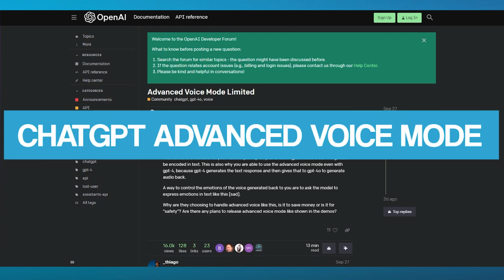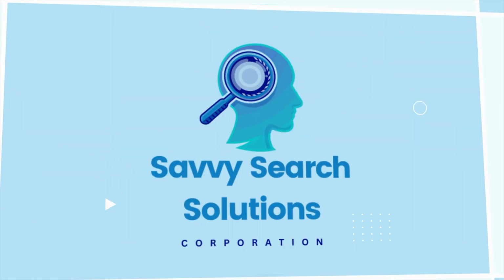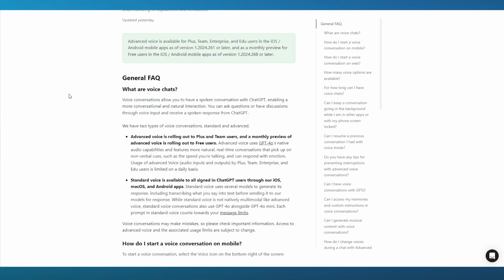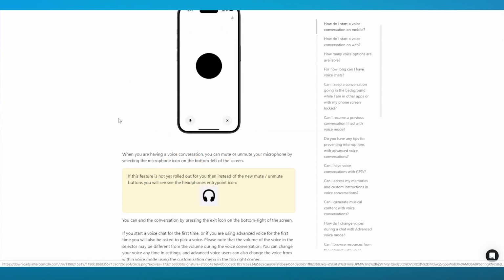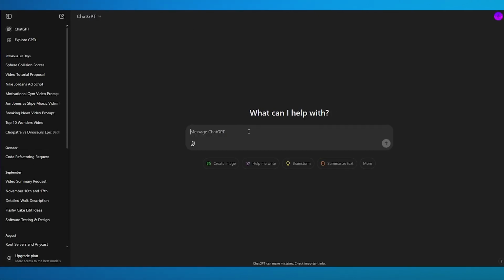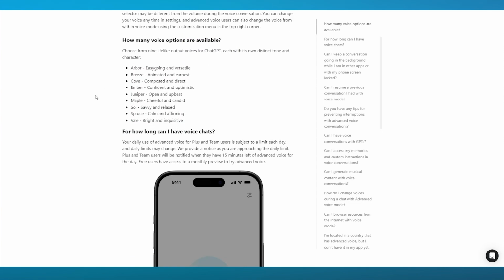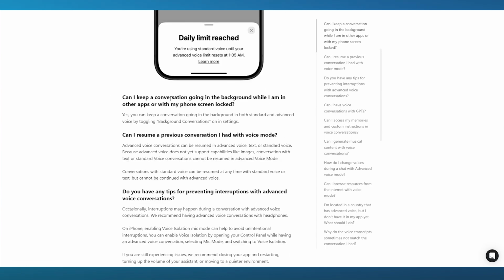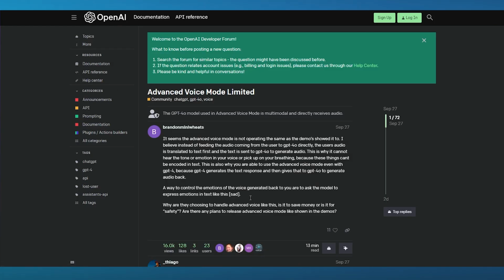How to Access the ChatGPT Advanced Voice Mode (Easy Tutorial)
How to Access ChatGPT Advanced Voice Mode:

🎙️ ChatGPT's advanced voice mode allows you to interact with the model using voice commands. Here’s a quick guide on how to access it:

🎙️ ChatGPT's Advanced Voice Mode offers a more natural and hands-free way to interact with the AI. Here's why you should try it out:
- Hands-Free Interaction: Great for multitasking or when you're on the go! You can ask questions, get answers, or have a conversation without typing.
- Faster Communication: Speaking is often quicker than typing, which means you can get responses faster, especially in time-sensitive situations.
- Accessibility: Voice mode is perfect for those who find typing difficult or prefer speaking over typing.
- Enhanced Experience: It offers a more interactive and engaging way to use ChatGPT, making it feel more like a conversation with a real person.

💡 Pros: Hands-free interaction, more engaging experience. ❌ Cons: Not available in all regions, requires an internet connection.